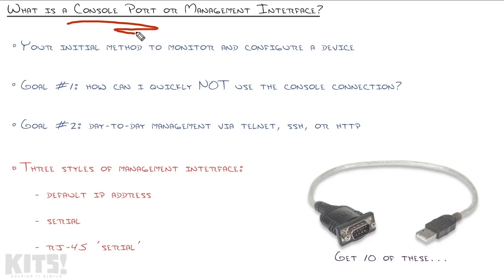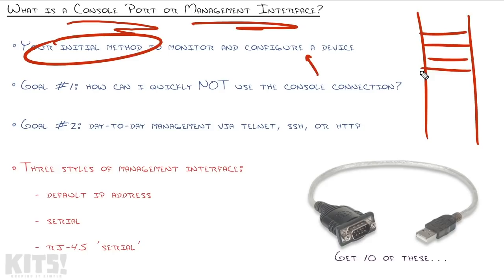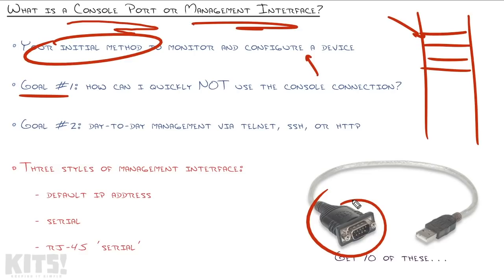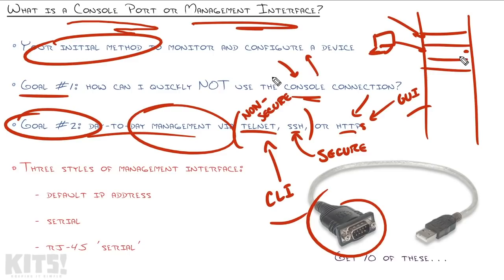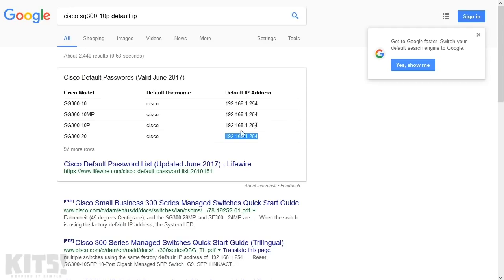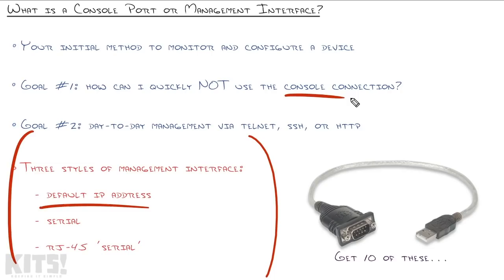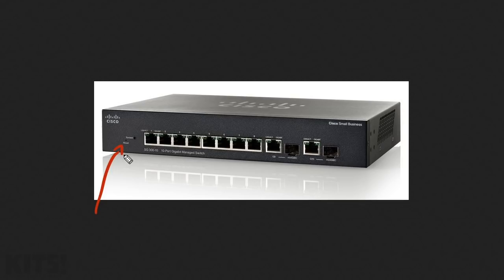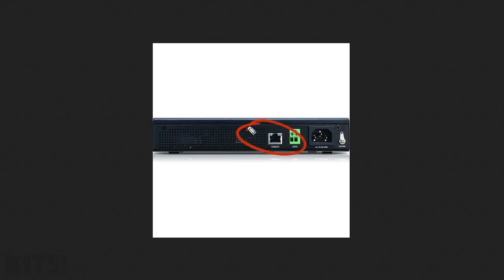Accessing Switch Management Interfaces! Ep.6: Real-World Business Switch Network Build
Welcome to the sixth episode of the Real-World Business Switch Network Build! One of the biggest challenges when folks get started with managing network switches is determining how to get connected and get in to the configuration. Today's episode is all about how to understand and configure real-world switch management interfaces. This includes...

- Understanding what a console port or management interface is
- Three different styles of management interfaces
- @CiscoSystems , @UbiquitiInc and HP switch examples
- A practical exercise to test your knowledge of this episode!

In this series, we continue where we left off in my 'Real-World Cabling' series, and continue on to building and installing a business switch network.